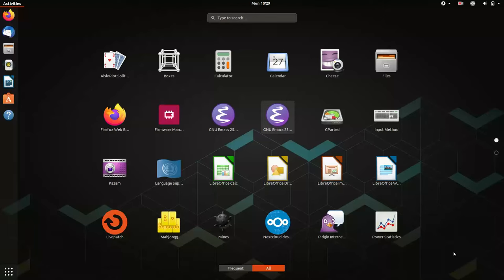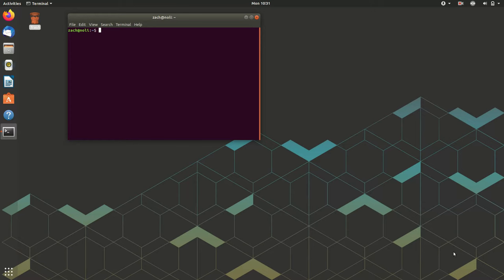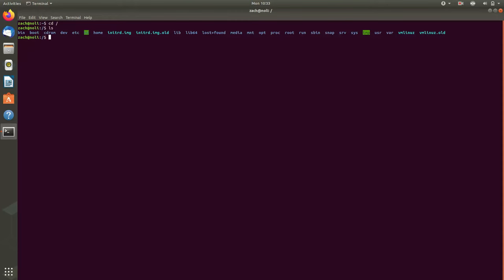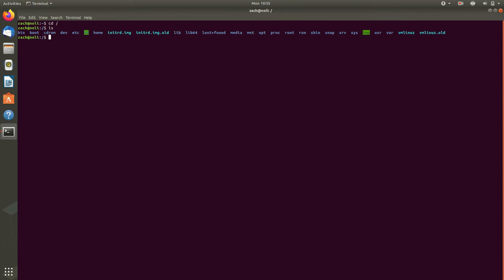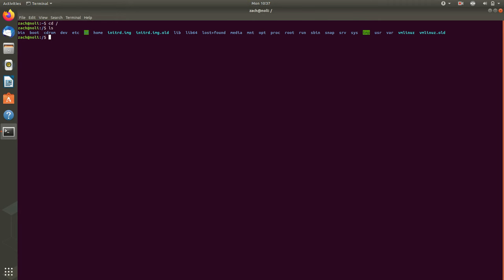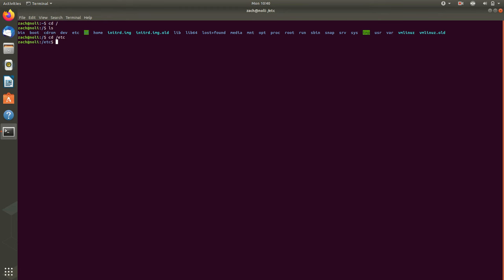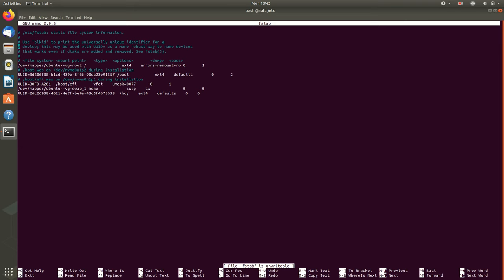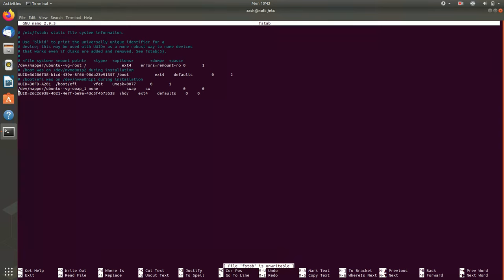Screen Review with Orca Screen-Reader in Gnome Terminal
Overview of basic screen-review tasks with the numeric keypad using the Orca Screen-Reader in Gnome-Terminal, at the Bash prompt and in the Nano text editor.